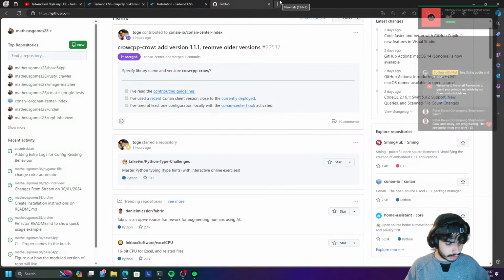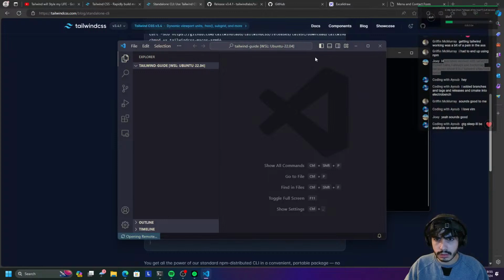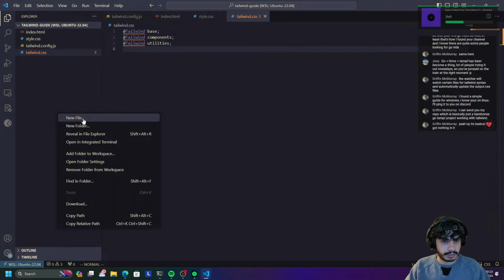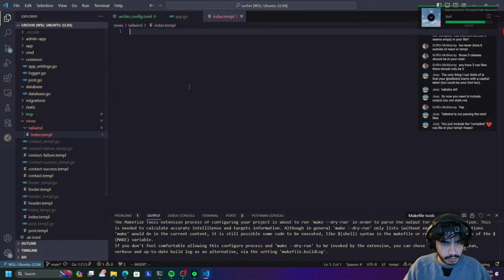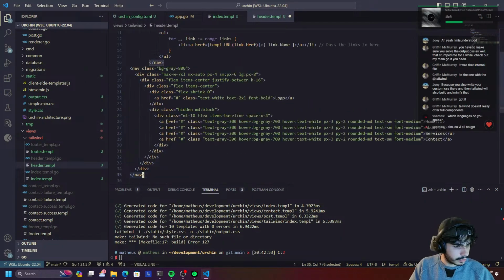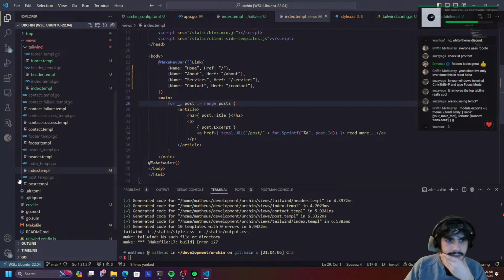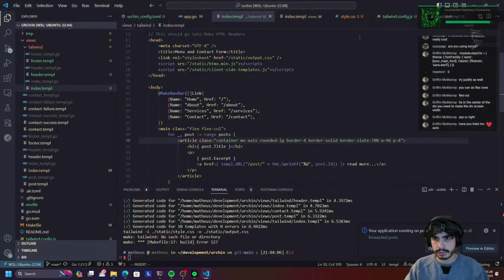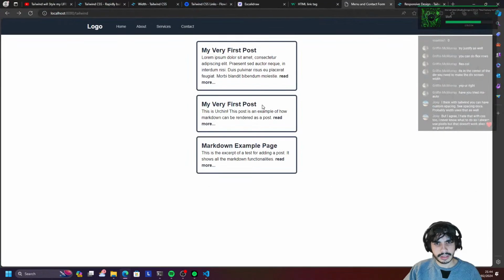Tailwind will Style my LIFE - Golang CMS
🚀 Ayo! We'll be improving out Golang CMS with the addition of a Tailwind Template, switching from "simple.css". Let's try and include Tailwind into our Golang + HTMX build.

🖥️ Since Tailwind claims to be very lightweight, I look forward to validating how easy it is to integrate into our project, as well as making sure only minimal css files will be generated!

Looking forward to seeing some of you in this cosy Thursday evening 👊

🔗🔗🔗🔗Important Links🔗🔗🔗🔗

🕰️🕰️ Timestamps 🕰️🕰️
00:00:00-00:11:54 Introduction and Adding Posts via Admin App
00:11:54-00:29:13 Installing and initingTailwind CSS
00:29:13-00:53:49 Following Tailwind Guides to Generate CSS Outputs
00:53:49-01:17:00 Integrating a Tailwind Navbar into Go and Templ
01:17:00-01:31:36 Adding a new Font Family to Tailwind
01:31:36-02:09:21 Styling Articles, I HATE CENTERING DIVS
02:09:21-02:11:04 What we achieved!